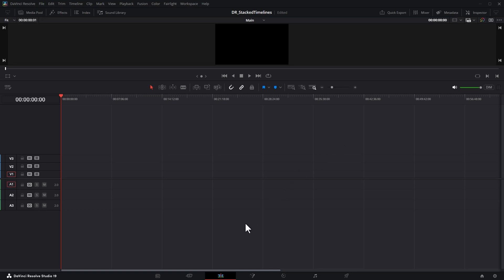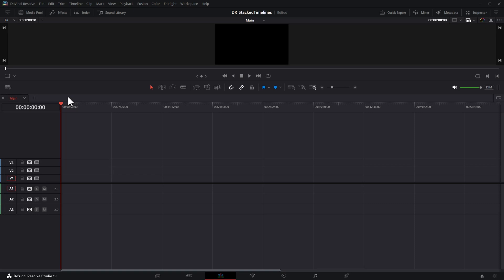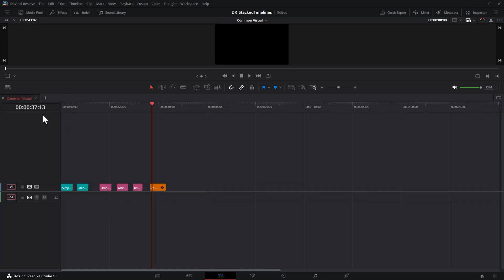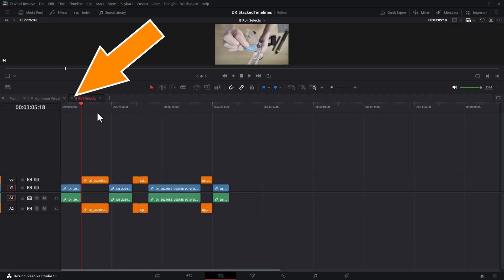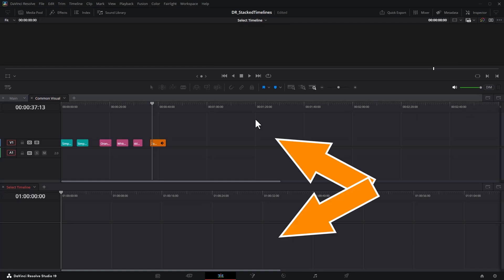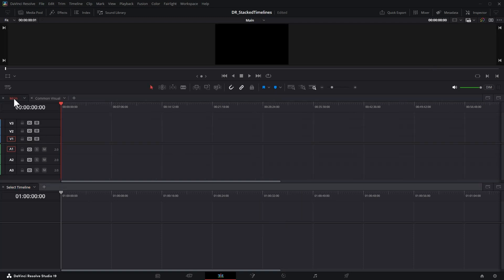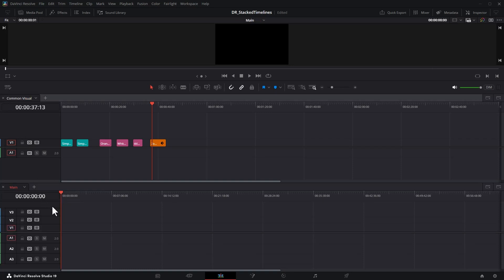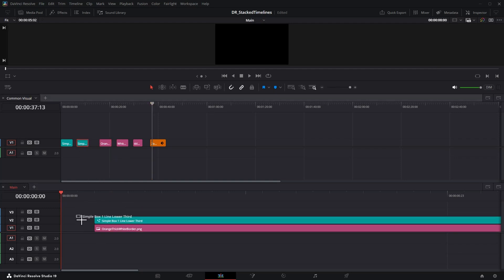How to open multiple timelines at the same time with Stacked Timelines in DaVinci Resolve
How to open multiple timelines and how to enable stacked timelines in DaVinci Resolve.

== Cameras & Lenses ==

== Microphones & Audio ==

== Other ==